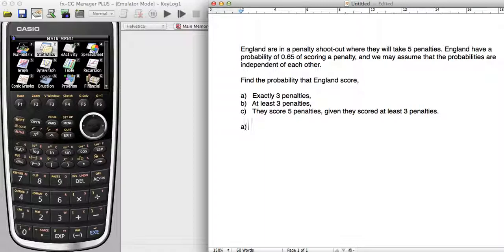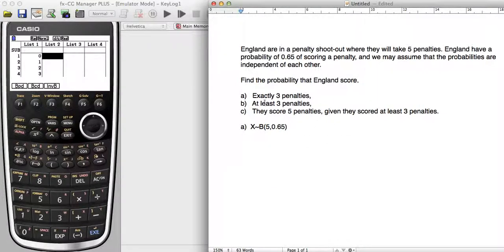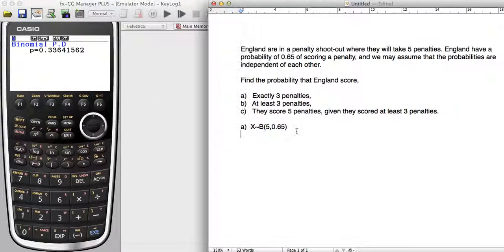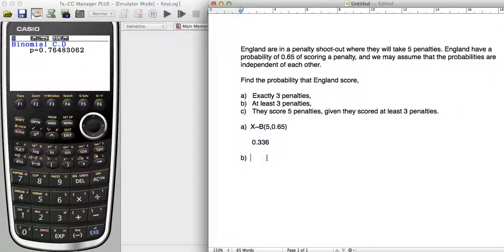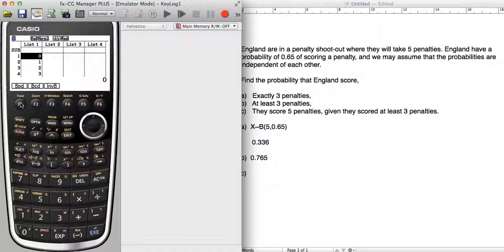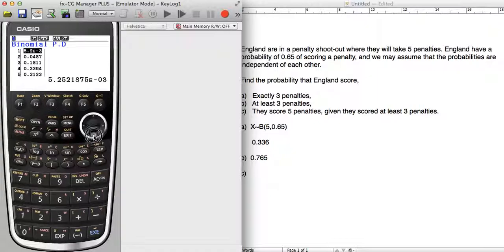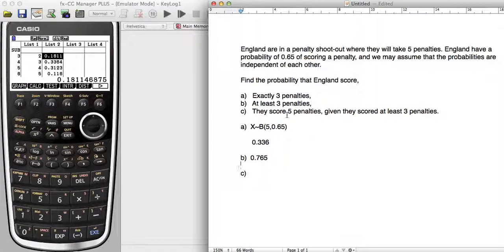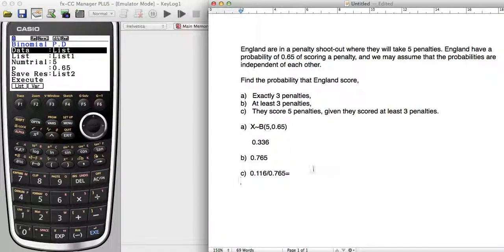Binomial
Solving binomial distributions with your Casio GDC for ib maths.